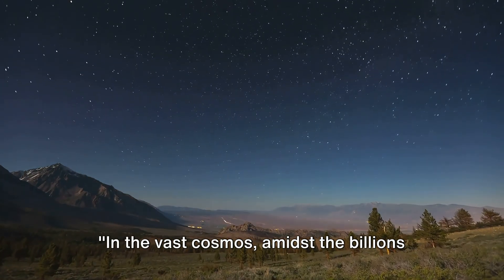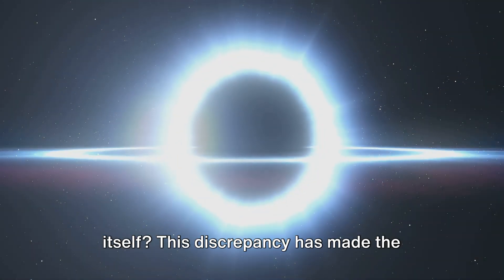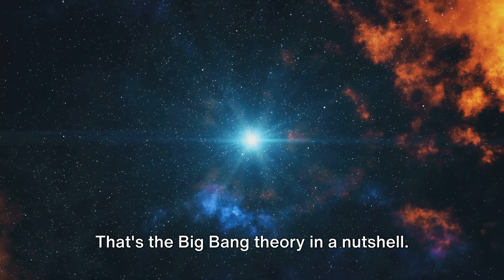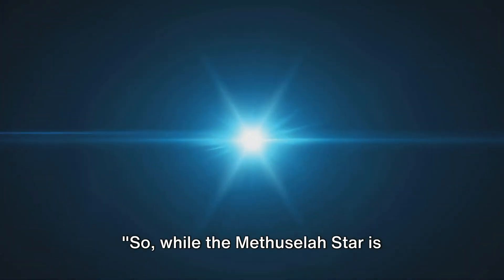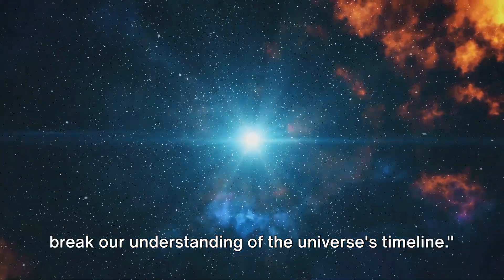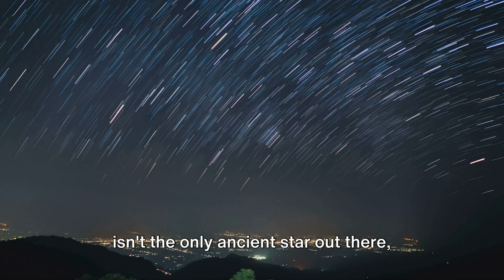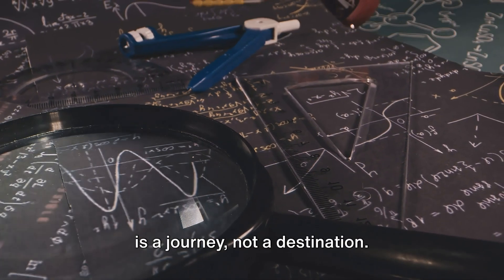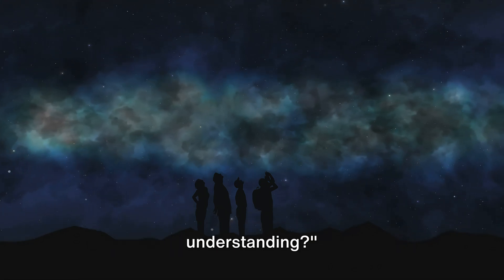The Oldest Star is older than the Universe itself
Visuals from pixaby.com,  pexels.com,   vecteezy.com The "Methuselah Star," also known as HD 140283, is a star that has been a subject of debate due to its apparent age, which was initially estimated to be older than the age of the Universe itself. However, more recent measurements have shown that the Methuselah Star is not older than the Universe after all.
In 2013, a measurement of the Methuselah Star suggested that it was 14.45 billion years old, with an uncertainty of ±0.8 billion years. This age was older than the most precise estimate for the age of the Universe at the time, which was 13.797 ± 0.023 billion years. However, a 2021 estimate suggested an even earlier age of 12 ± 0.5 billion years for the Universe. The discrepancy in age estimates and the uncertainties associated with them make it difficult to definitively claim that the Methuselah Star is older than the Universe.
The Methuselah Star is considered to be very old due to its low "metallicity," which is the amount of elements heavier than hydrogen and helium in the star. This low metallicity implies that the star formed during the early stages of the Universe's history.
In conclusion, while the Methuselah Star is not older than the Universe, it is still an extremely old and interesting object in the cosmos. The debate surrounding its age highlights the challenges and uncertainties associated with determining the ages of celestial objects and the ongoing refinement of cosmological models.